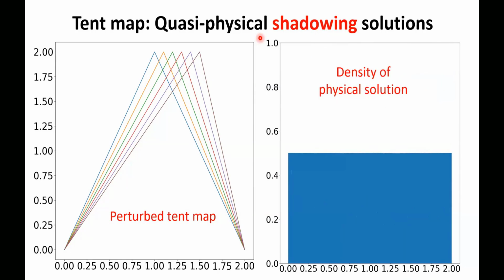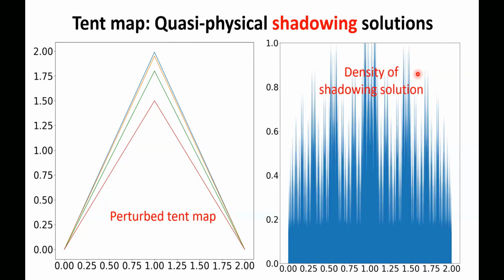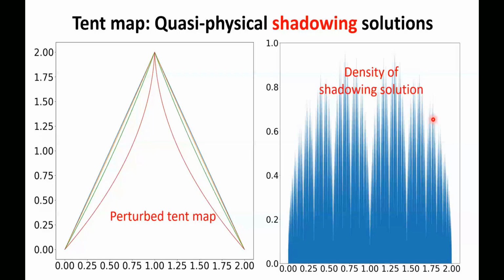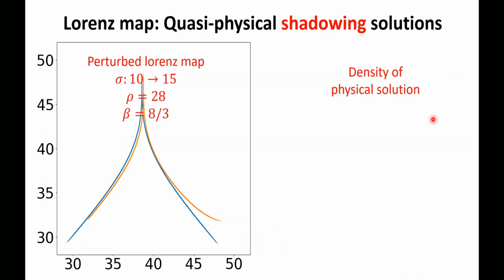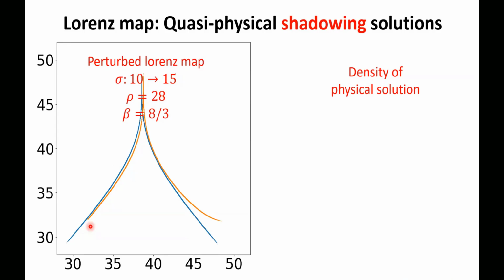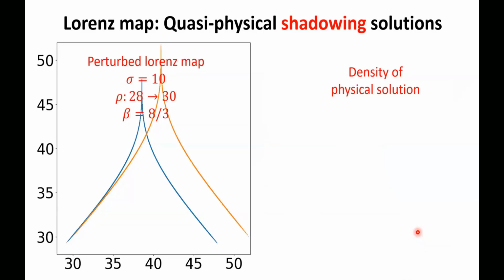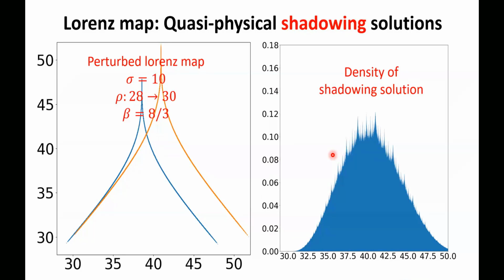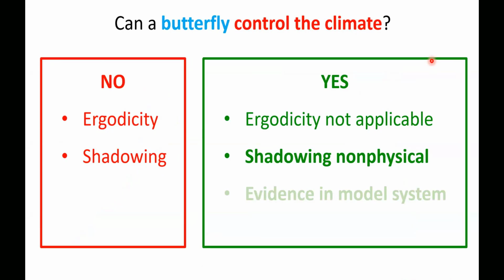Shadowing produces quasi-physical solutions